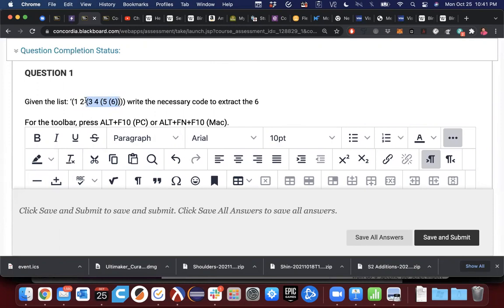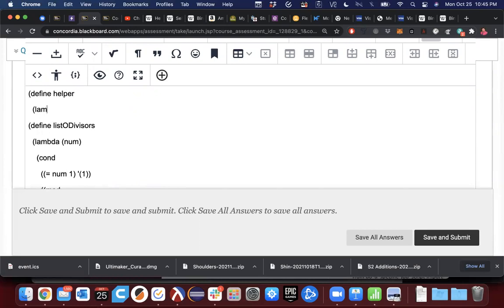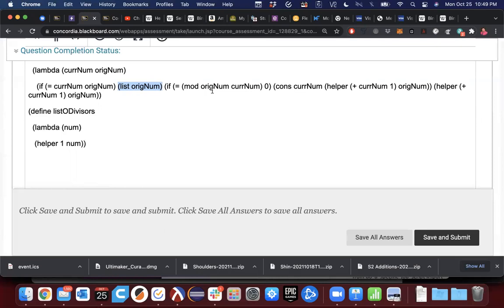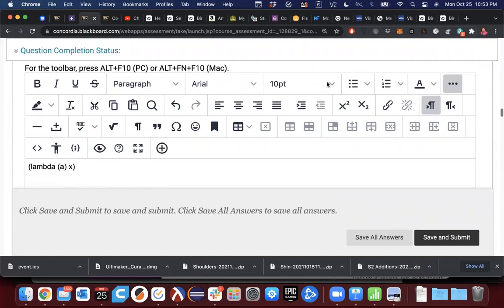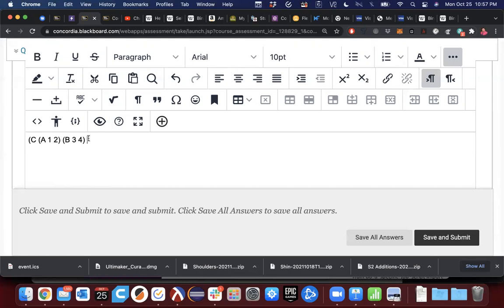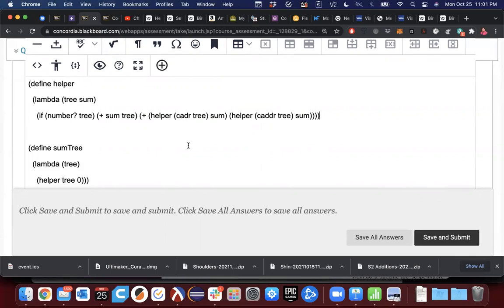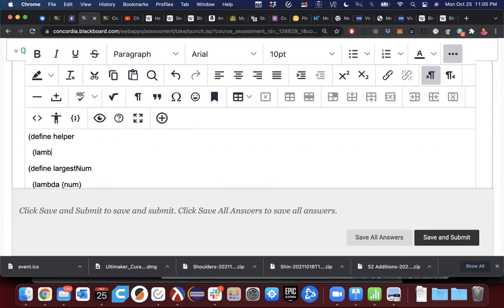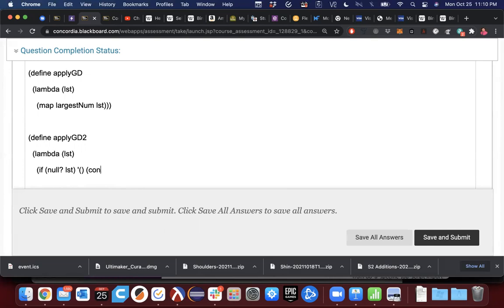CSC470 10/26/21 Midterm Solution